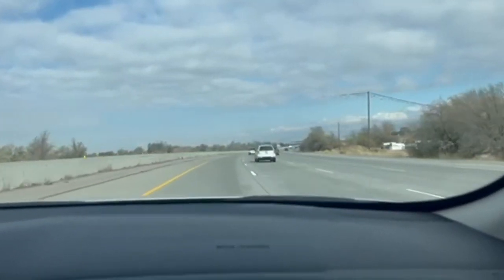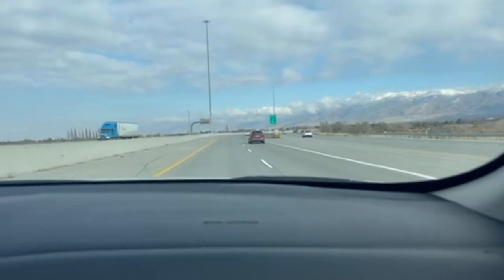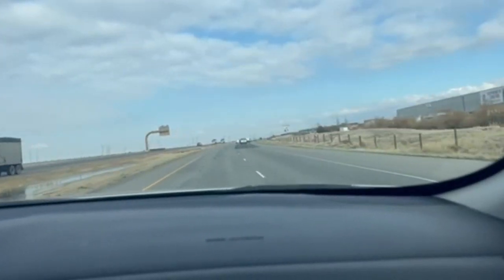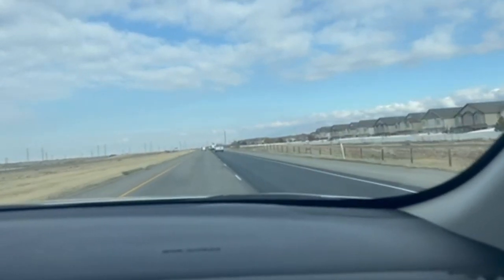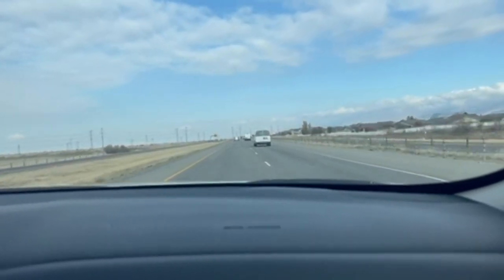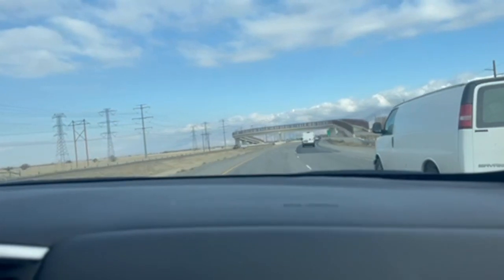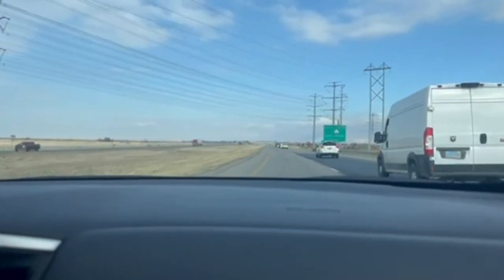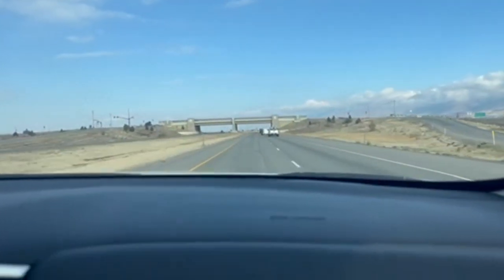Highway Driving Lesson - Advanced Students 😯😧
In this video, I'm going to teach an advanced student how to drive on the highway. This is a crucial skill for anyone who wants to get driver's license.

Whether you're a beginner or an experienced driver, this highway driving lesson will teach you the basics you need to escape safely on the open road. I'll cover everything you need to know to get started, from how to control the car to understanding highway signs. So Registration is now open, what are you waiting for? Start your highway driving lessons today!